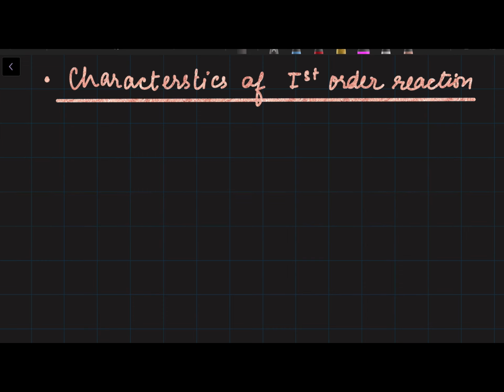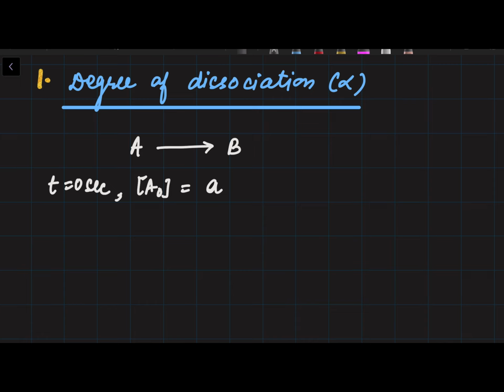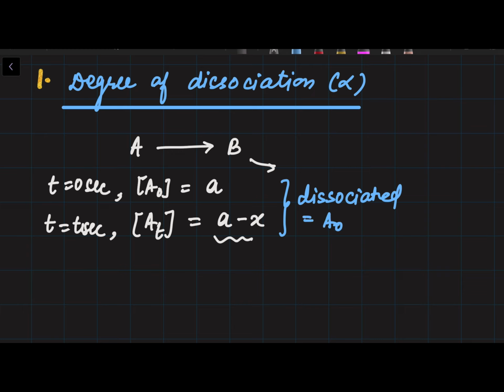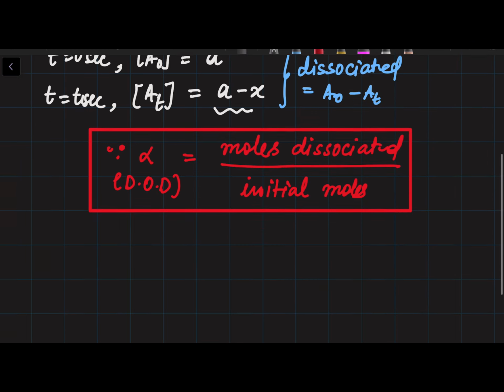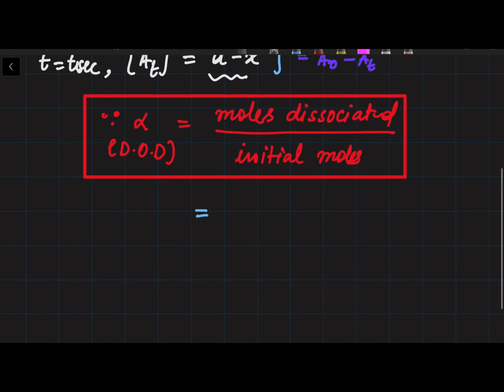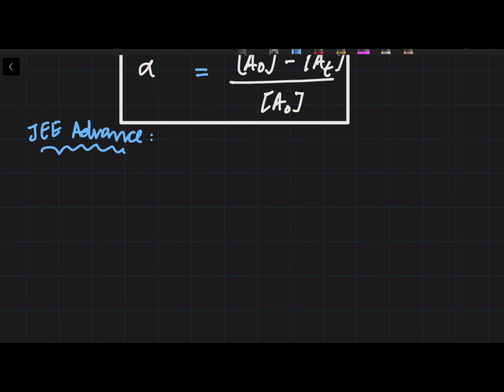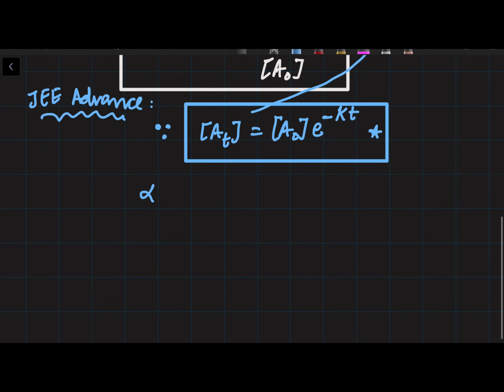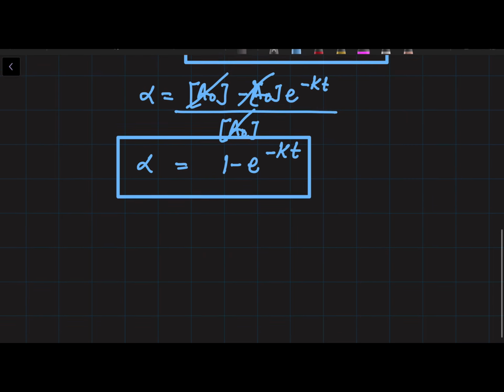Characteristics of first order reaction I Degree of dissociation first order I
🎯 Welcome to our @Chemistrywill

In this video, we dive deep into the Characteristics of First Order Reactions — a crucial concept for students preparing for JEE, NEET, and CBSE board exams.

📘 What you’ll learn in this session:
 • What defines a first order reaction
 • Key characteristics and mathematical expressions
 • How to calculate the degree of dissociation (α)
 • Graphical representation and half-life concept
 • Tricks and tips to solve numerical problems faster

📈 Whether you’re preparing for competitive exams like JEE or NEET, or brushing up for your school boards, this video is your complete guide to mastering this topic.